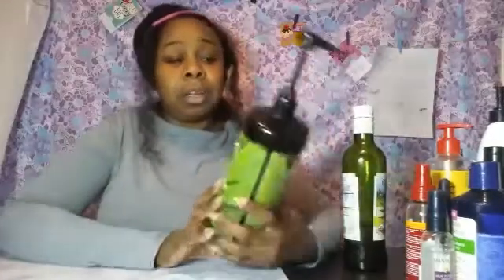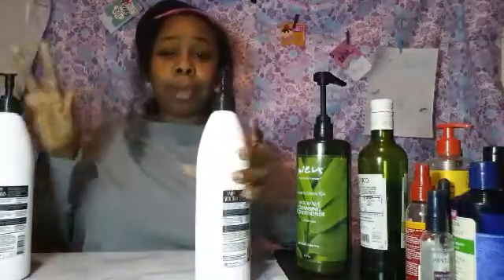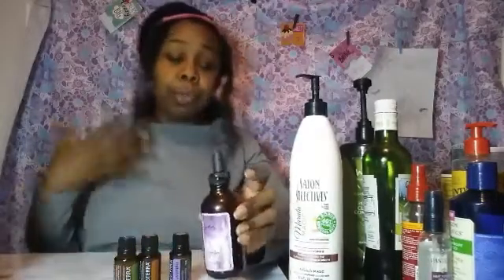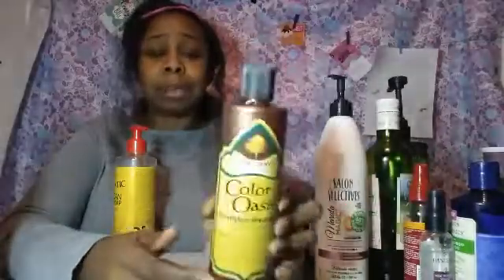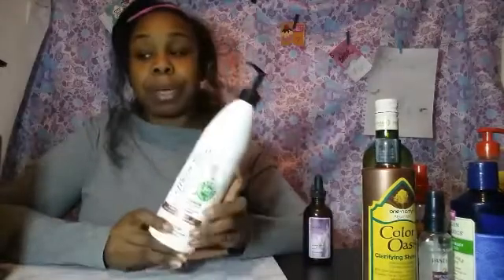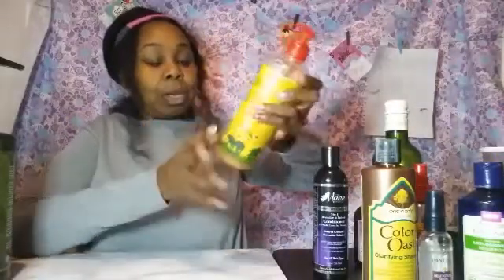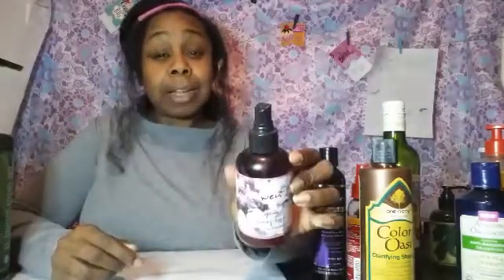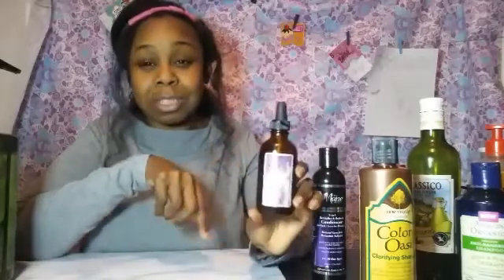Products I Use On My Hair ● Hair Chat ● Requested Video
Hey Divas 💜 I'm bringing you this requested video on what products I use on my hair. I will be happy to address any further questions in up in coming viseos, so don't be shy ask away. Hope you all have a blessed weekend 💜

💜Diva Deliveries, Post cards or Snail mail:💜
Diva Den 💜

Thank you for your support 💜 Hit 👊 that Support button if you haven't already 😚 Love & Blessings 💜